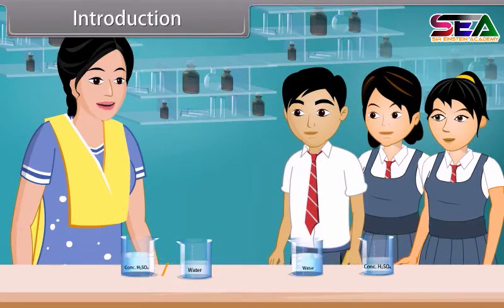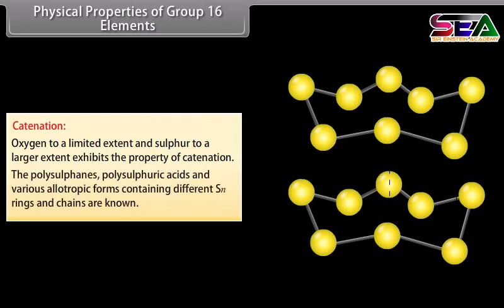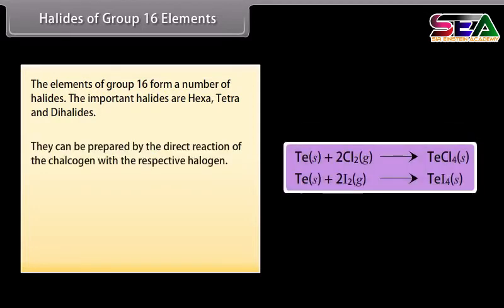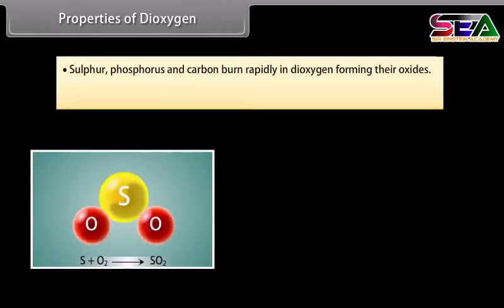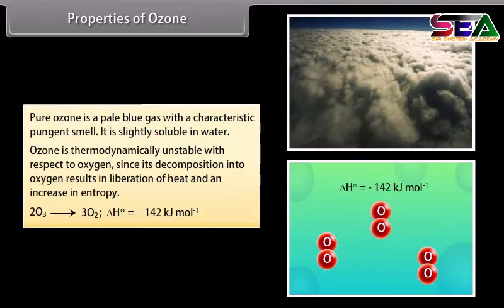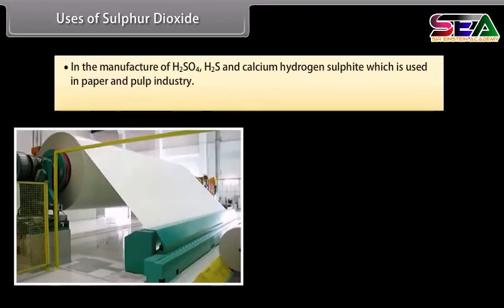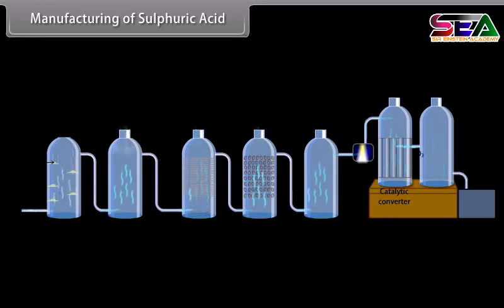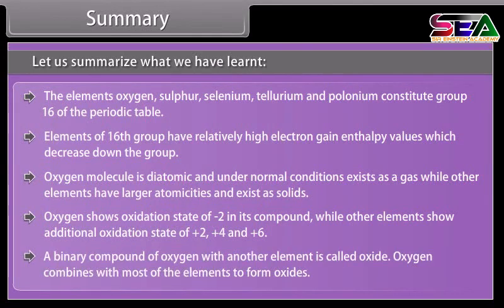The P block elements part 2